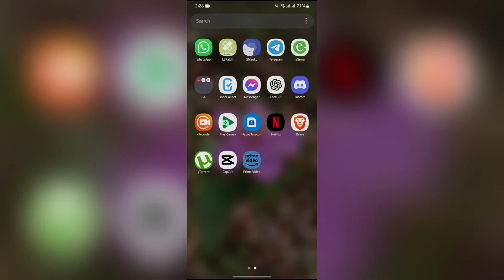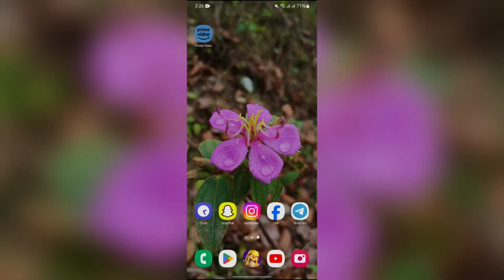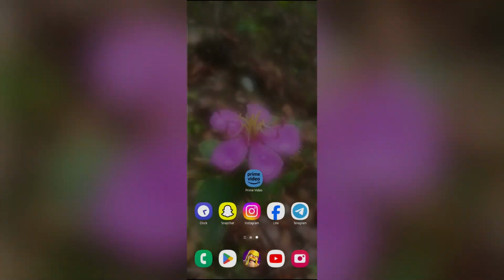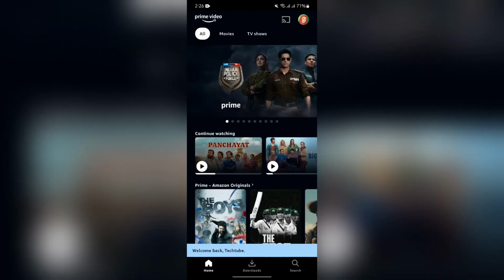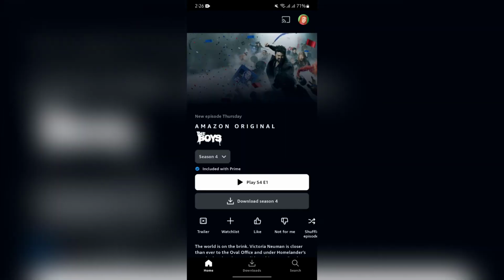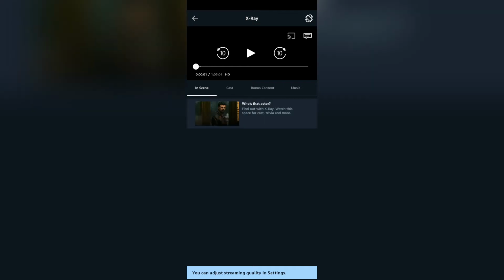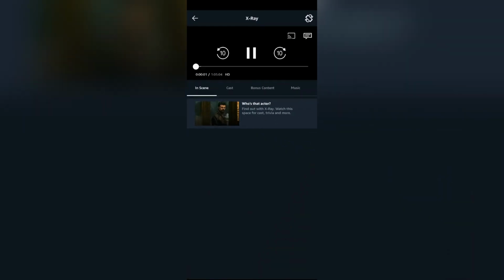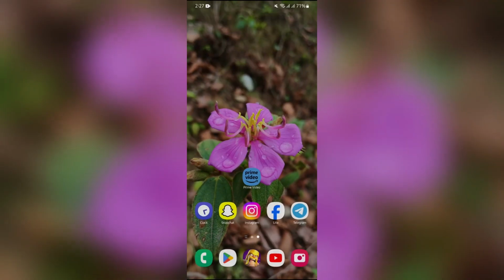How to Turn On Captions on Amazon Prime (2024) | Amazon Tutorial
Make watching easier with captions on Amazon Prime. Find out how to enable and customize captions for any video on Amazon Prime Video.